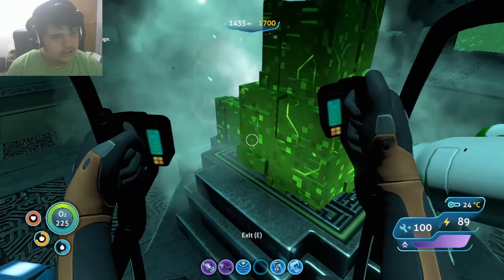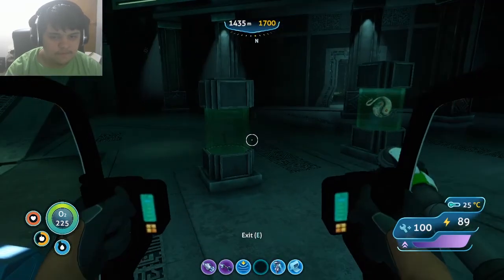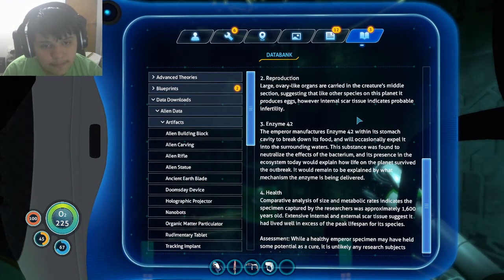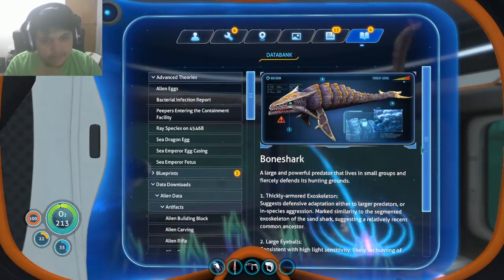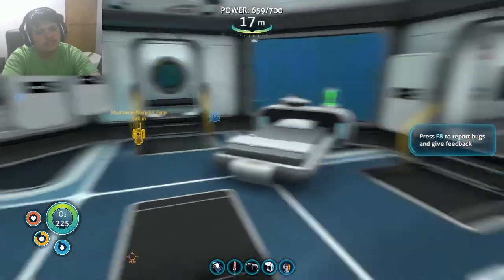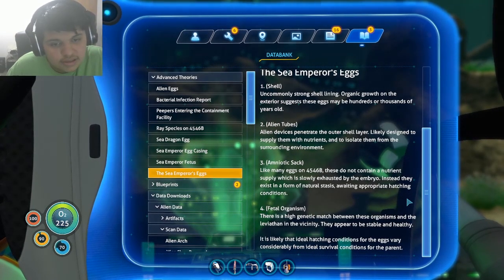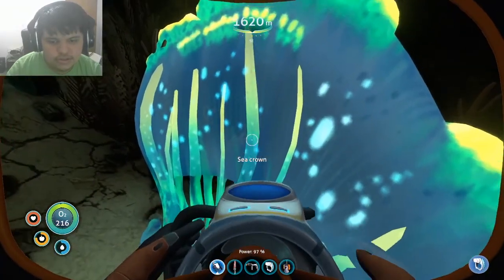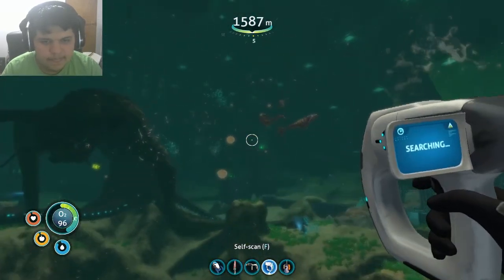Getting Cured ~Subnautica 11~